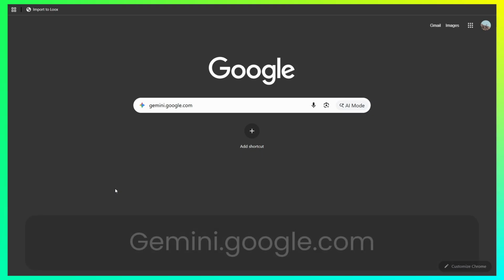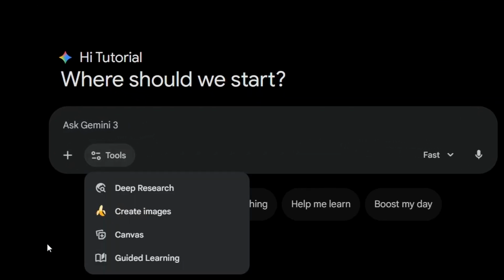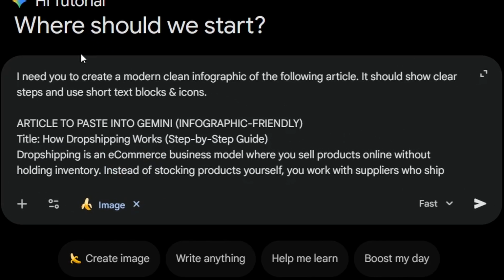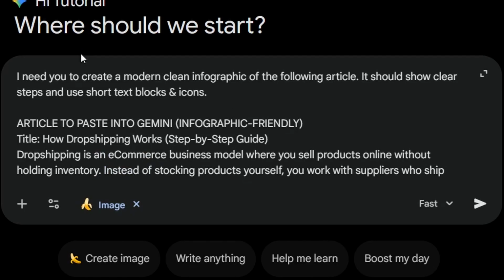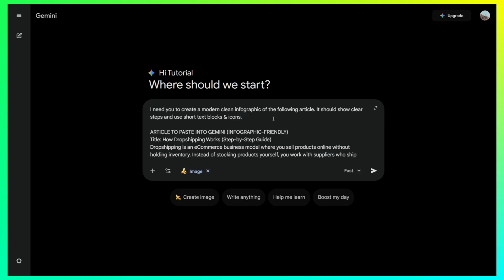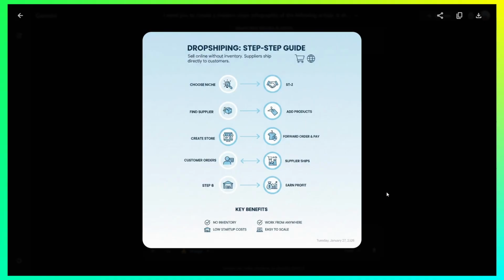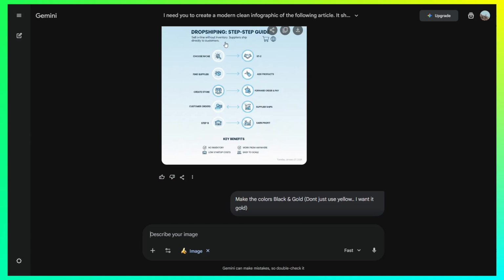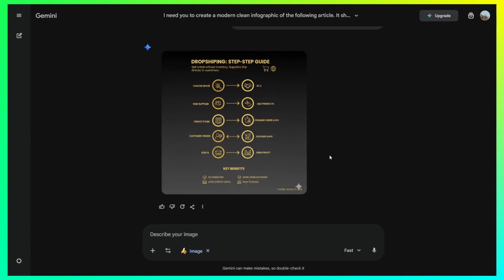How to Create Infographics in Gemini (Easy Guide)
How to Create Infographics in Gemini | Make Visuals With AI

In this quick tutorial, you’ll learn how to create infographics in Gemini using a simple prompt and a fast edit workflow. I’ll show you how to turn a topic into a clean infographic outline, generate headline text and short data points, and then refine the layout so it’s easy to read on social media or in a blog post. This is perfect for marketing, YouTube visuals, school projects, or client work. If you’re wondering how to create infographics in Gemini without advanced design skills, this method helps you produce professional-looking visuals faster.

I hope you found my How to Create Infographics in Gemini video useful!